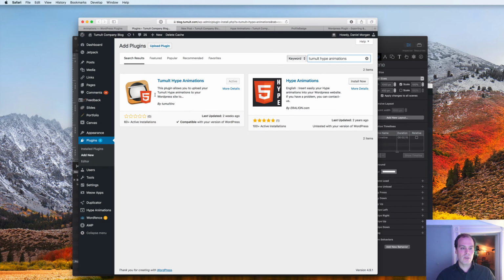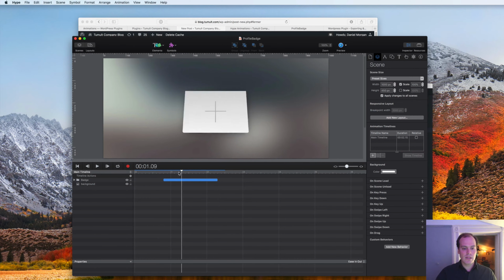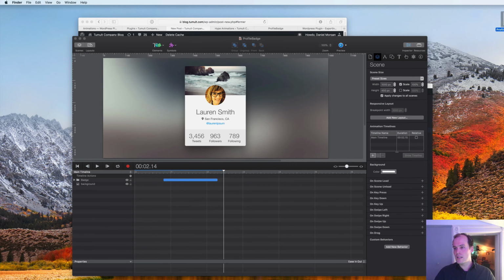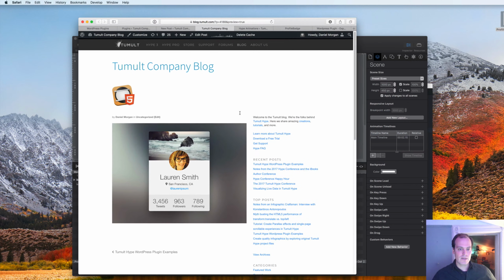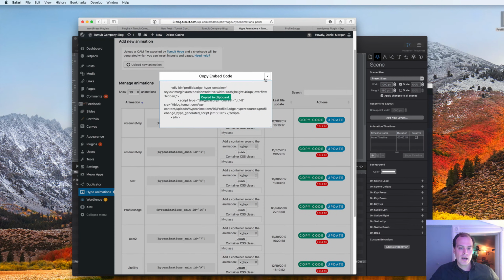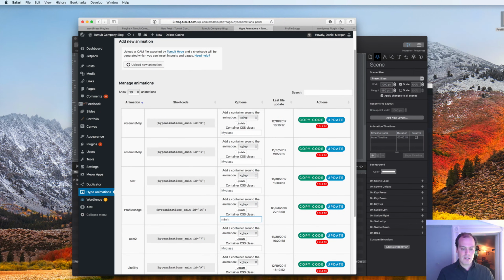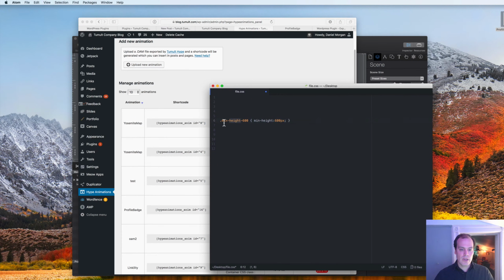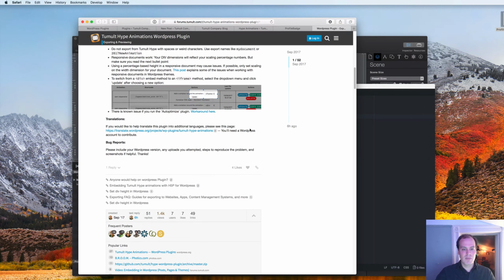Tumult Hype Wordpress Plugin Tutorial